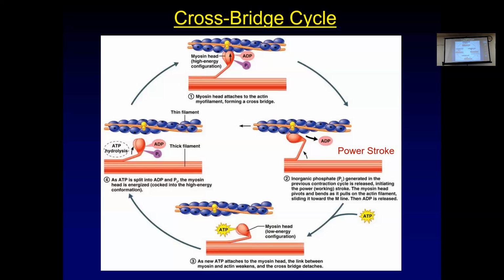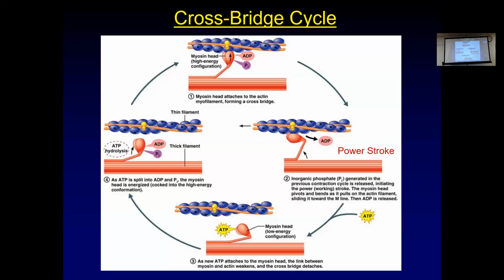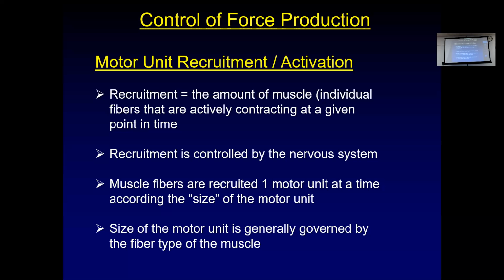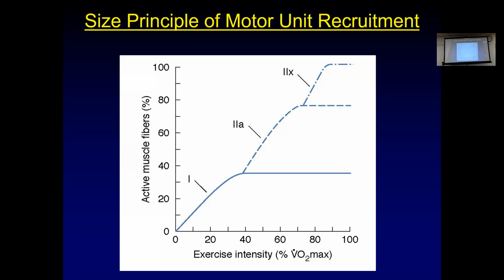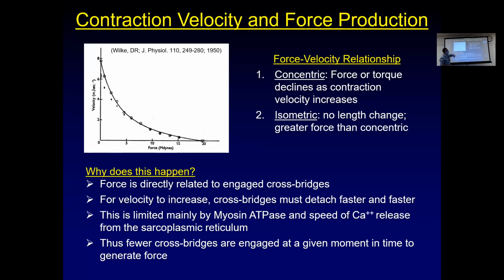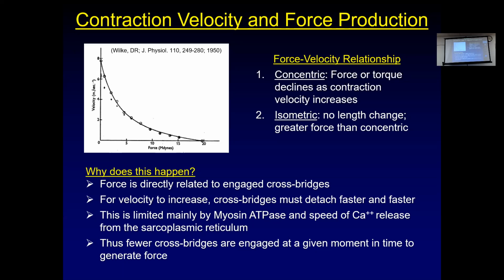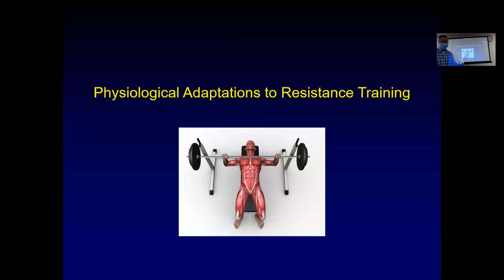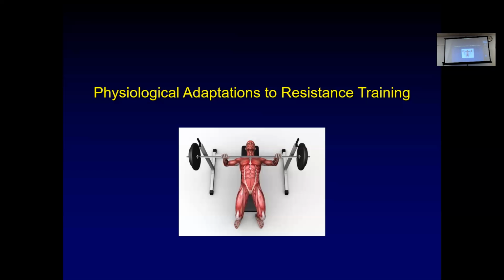3813 Class Day 4 Finish of NM Anatomy and Begin RT Adaptations